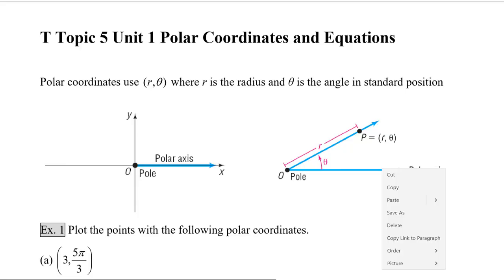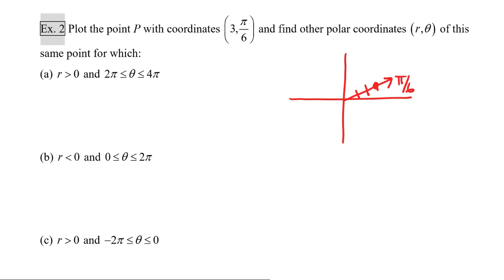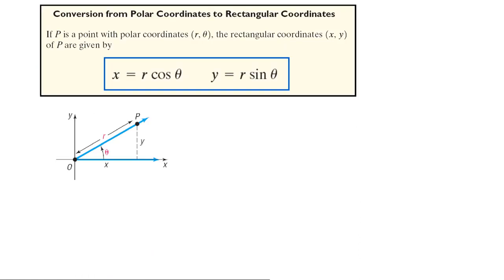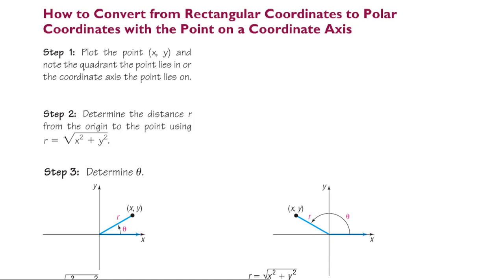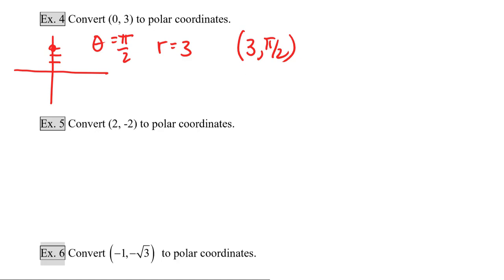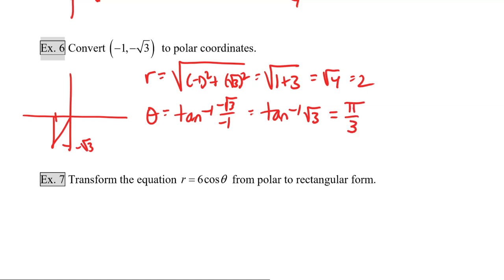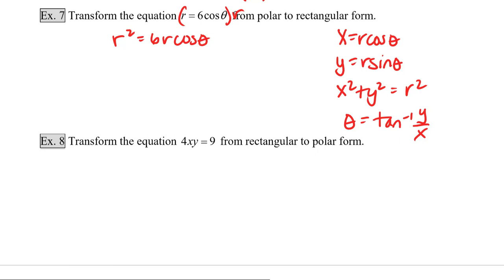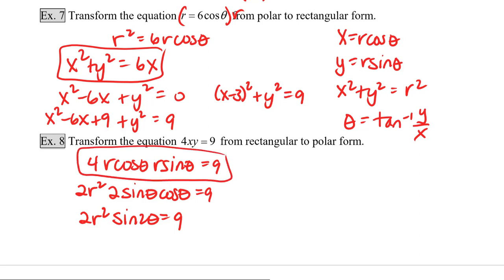T T5U1 Polar Coordinates and Equations